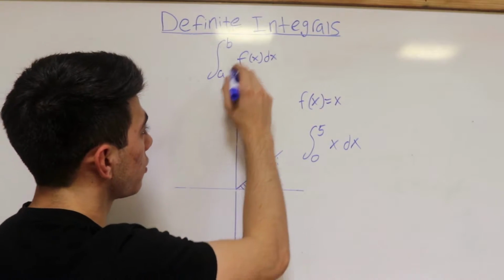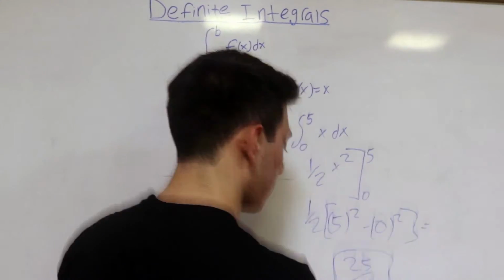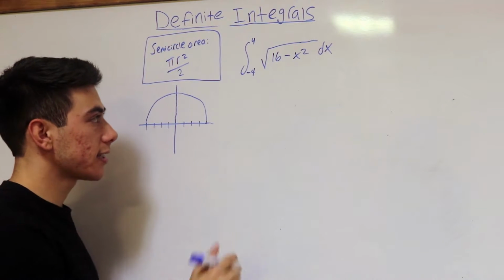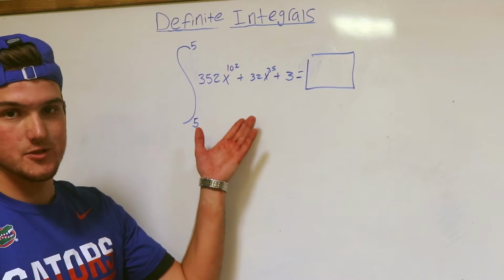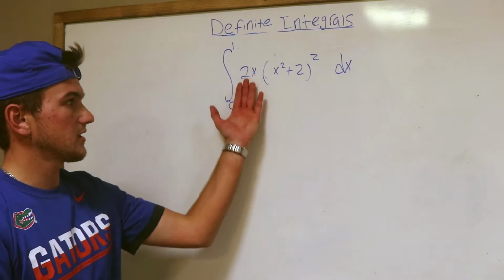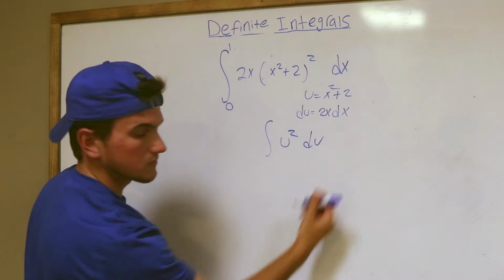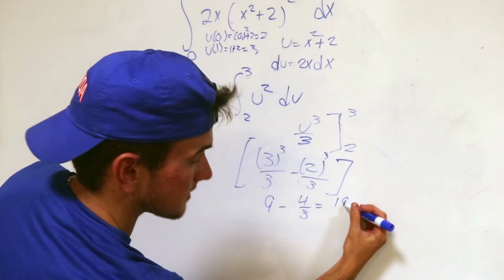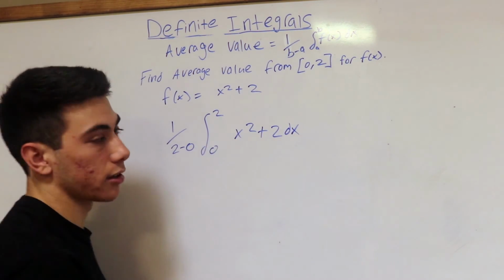Definite Integrals - Armstrong